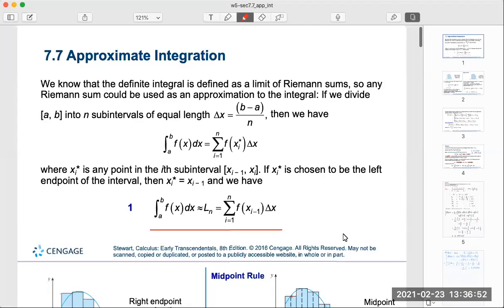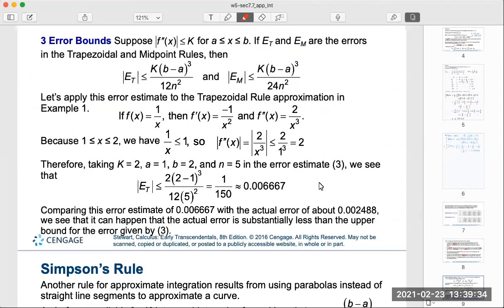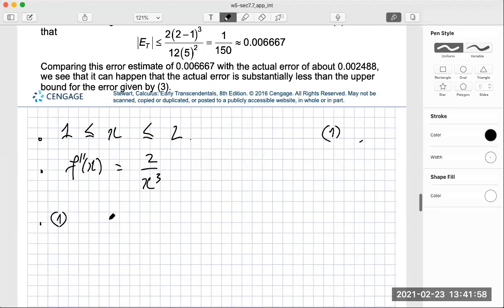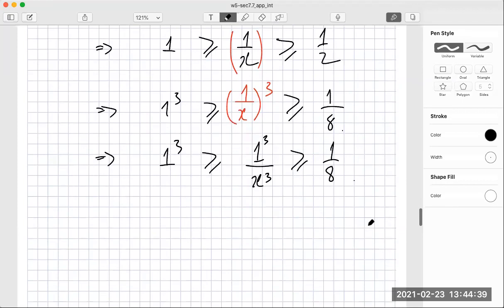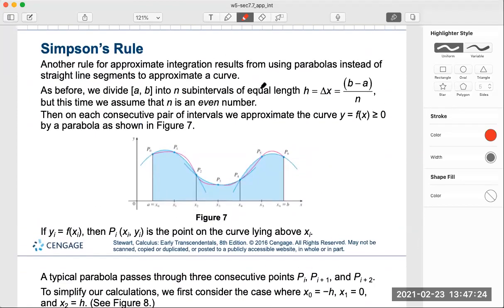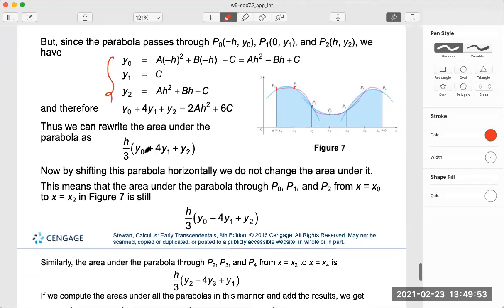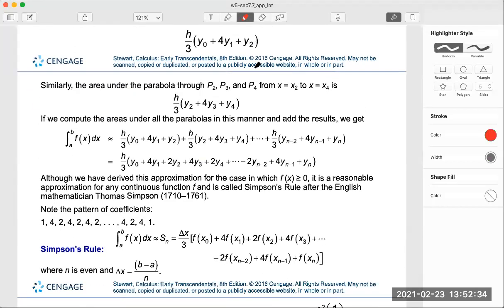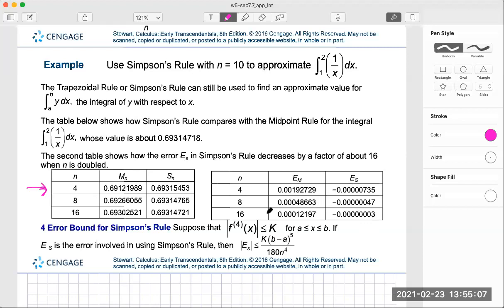Section 7 7 Approximate Integrations Part 2